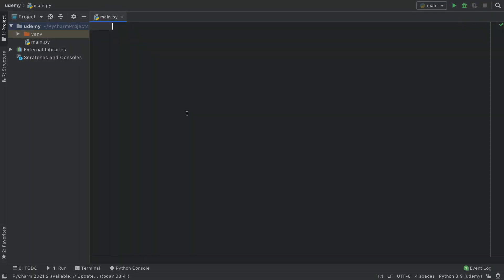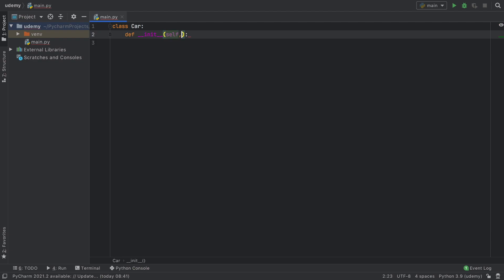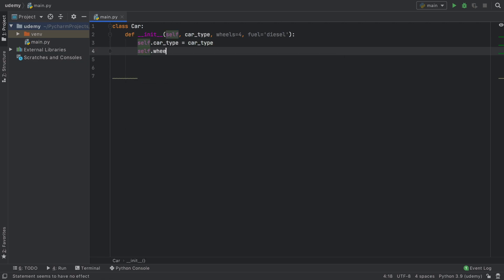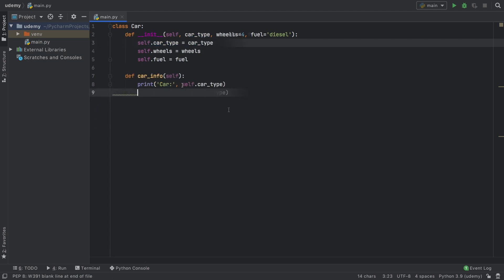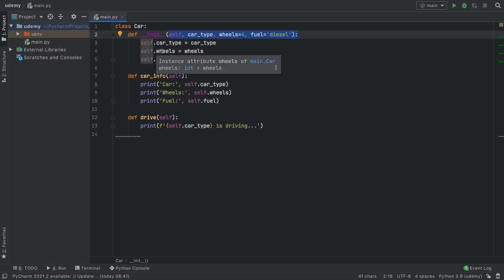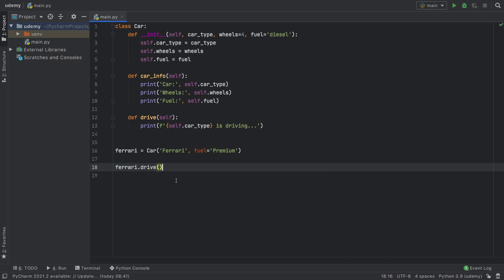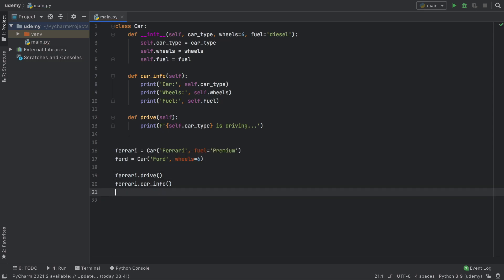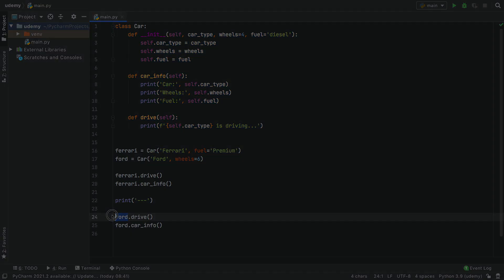Fast & Easy Python 3.9 Tutorial - What are Classes? (Part 20) 2022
Let's take a look at what classes are in Python 3.9. Essentially classes are blueprints for whatever we want to make!